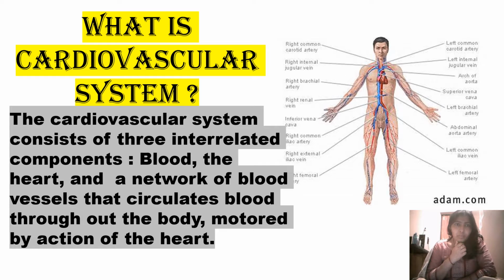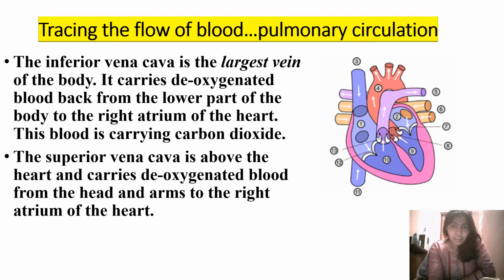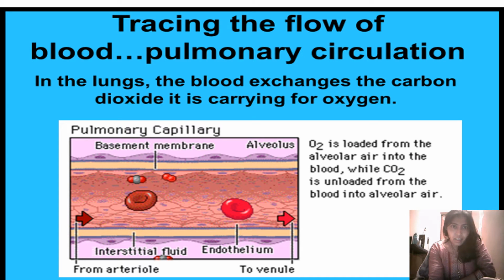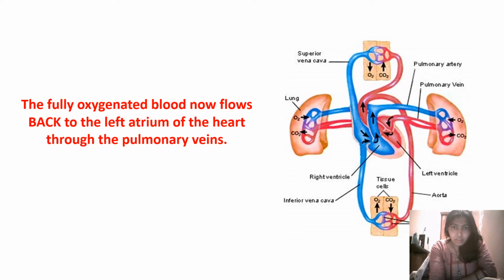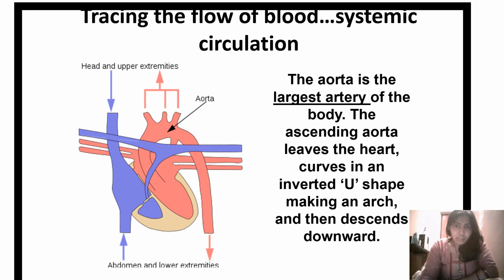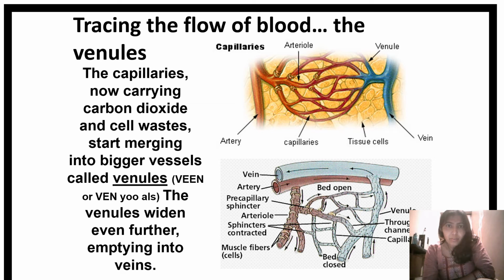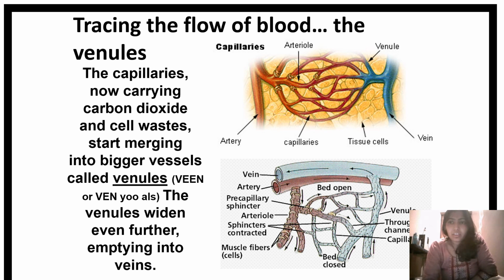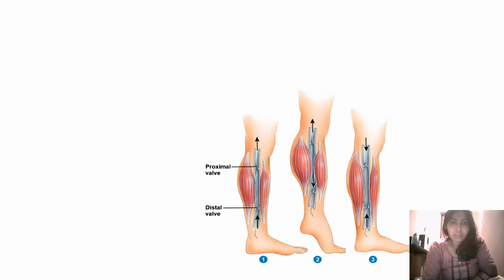Cardiovascular system# functions of heart artery and veins Biology Life science